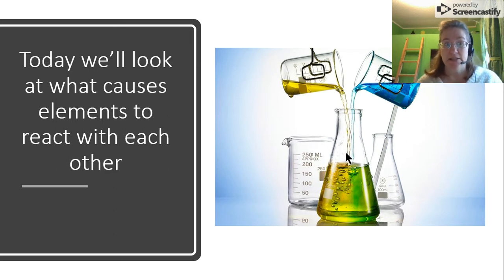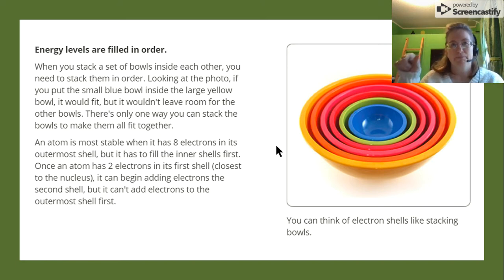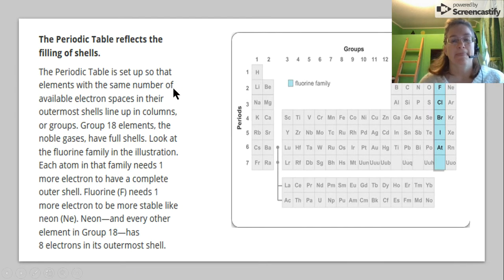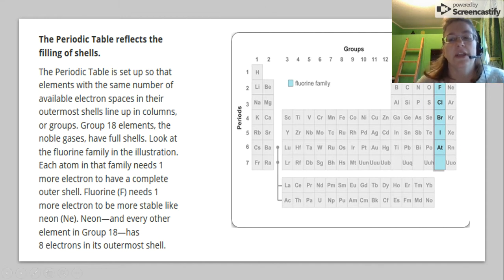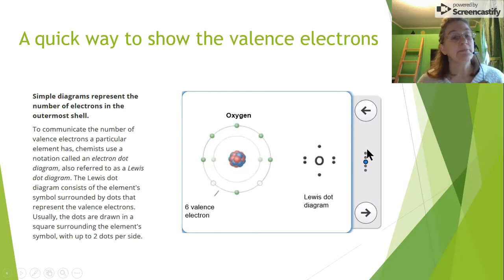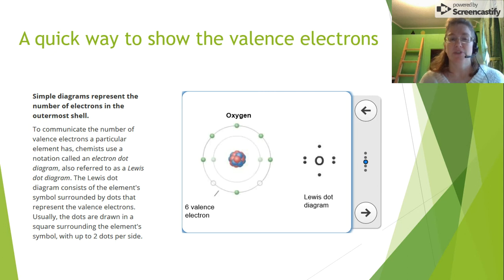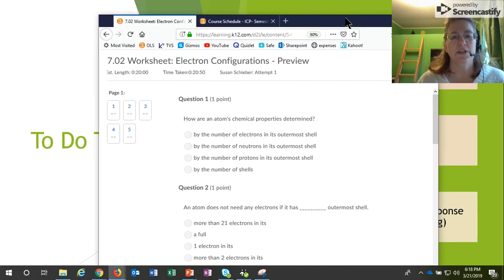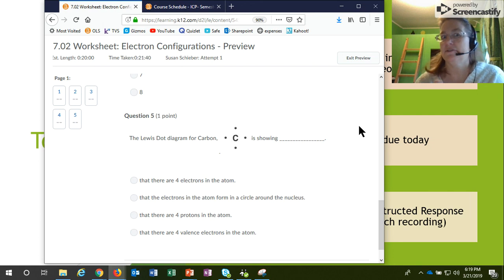March 22 Class Connect